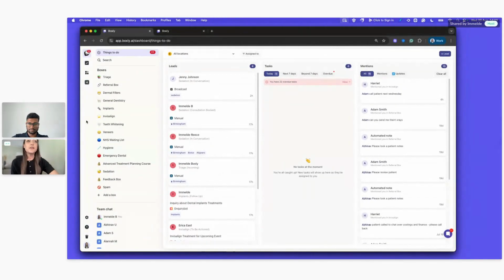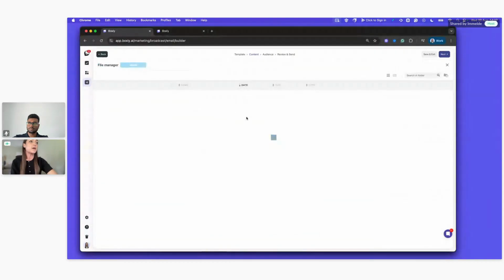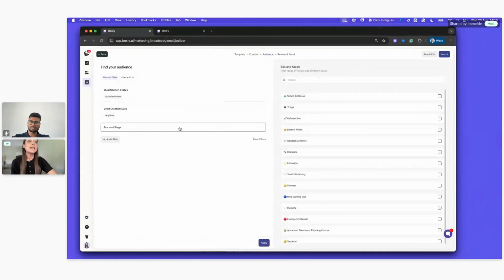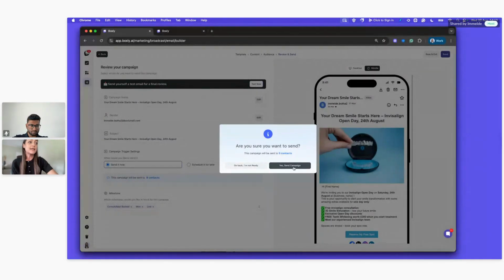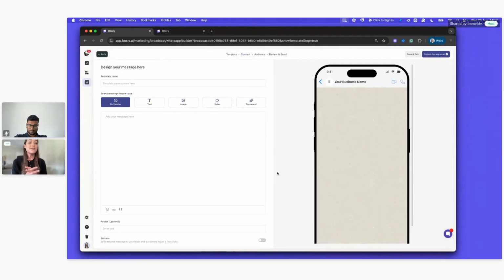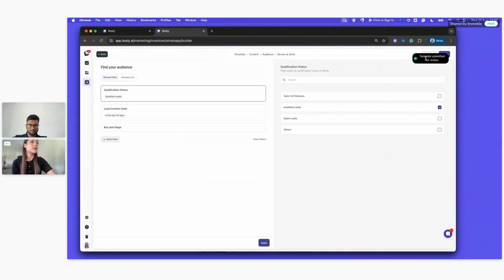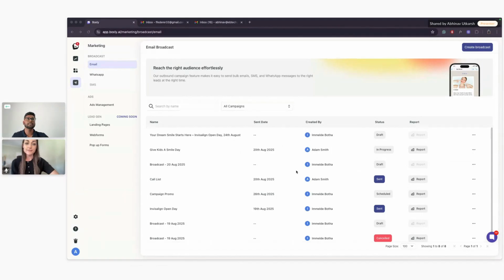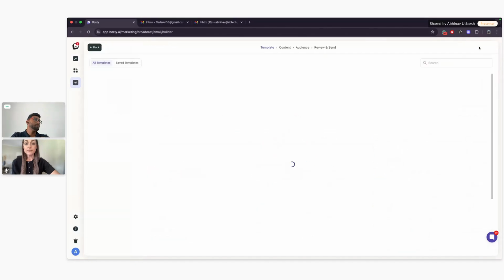Boxly Marketing Pro Live 30 Minute Walkthrough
Boxly Marketing Pro Live Walkthrough (Boxly Power Hour)

Our Head of Customer Success & Head of Product demonstrate how Marketing Pro works, the benefits it delivers, and how simple it is to keep all your marketing in one place.

Why waste time switching between marketing tools when your CRM can do it all?

We will show you how to:
• Create and use HTML email templates
• Track performance from Google and Meta ads
• Auto sync leads and campaign data into Boxly
• Broadcast email and WhatsApp campaigns

Boxly is here to help you work smarter, not harder - let’s keep streamlining your lead management together!

Original webinar release date: Wednesday, 20 August, 2025